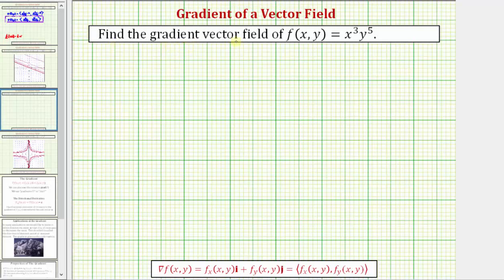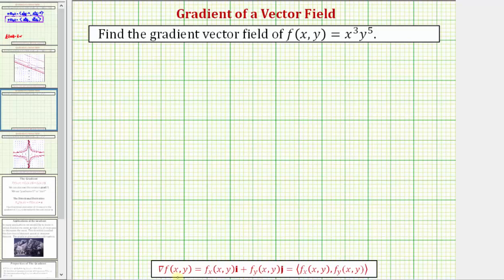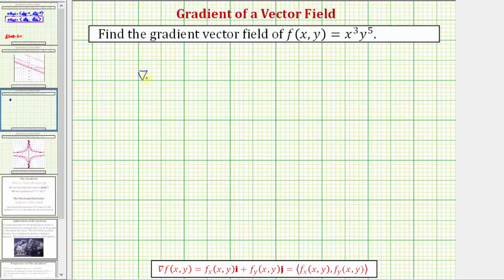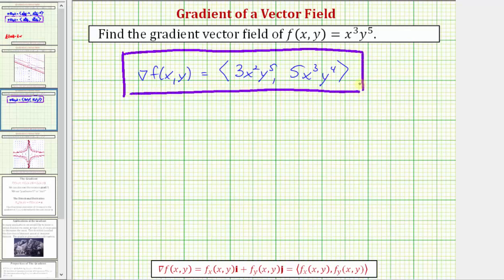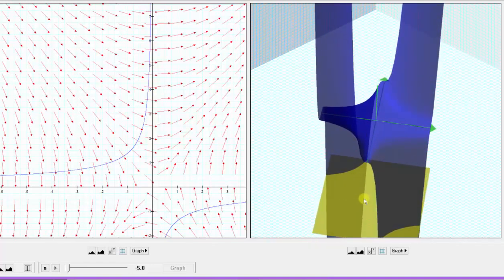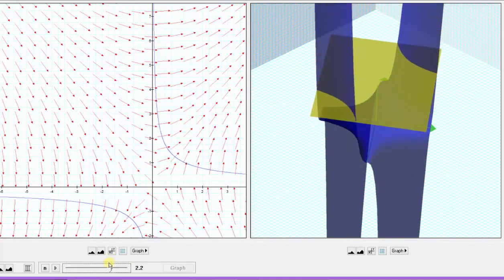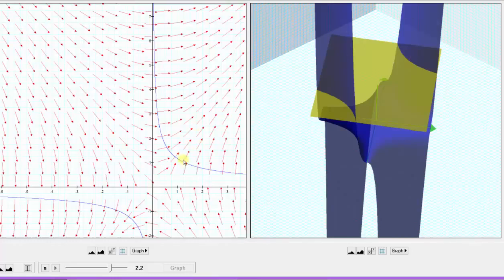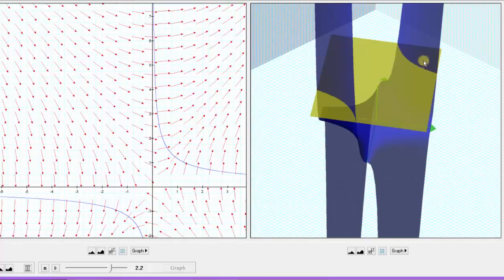603 Find the gradient vector field of fx,y = x^3y^5